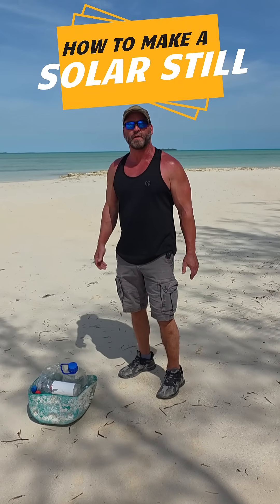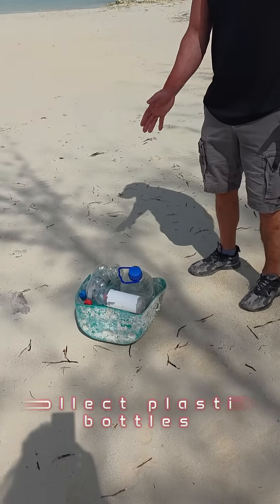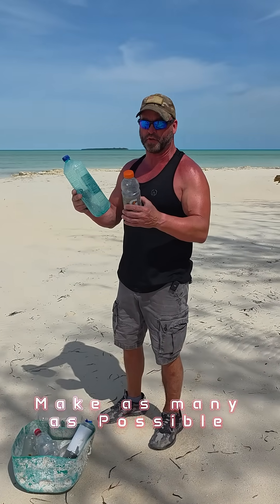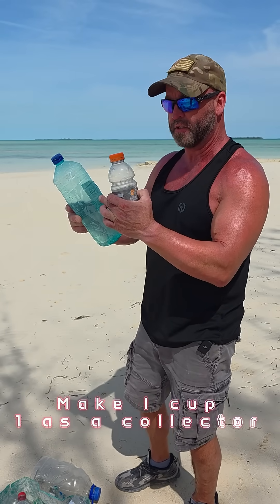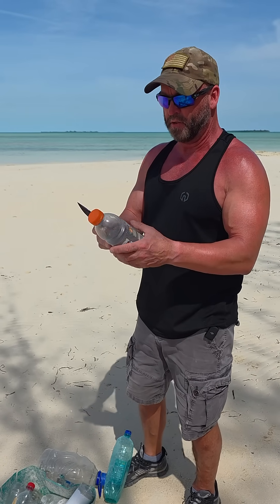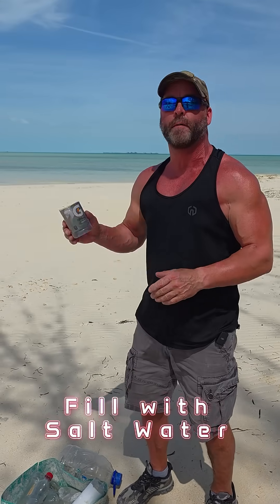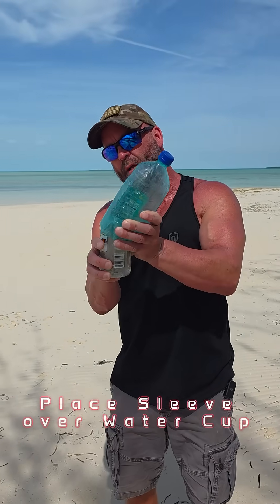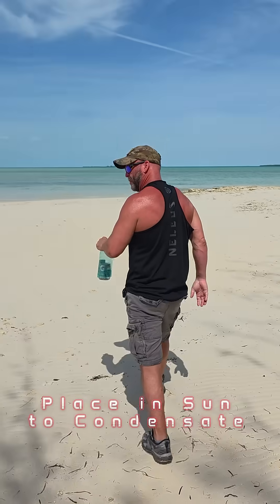How to make a Solar Still to purify salt water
How to use trash to purify water using the sun.